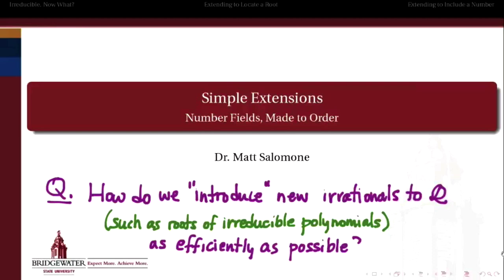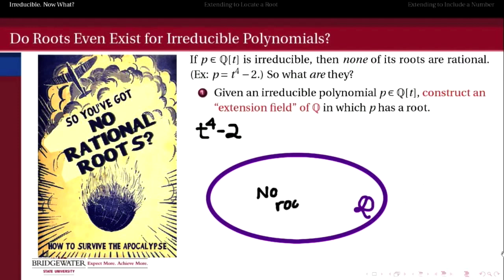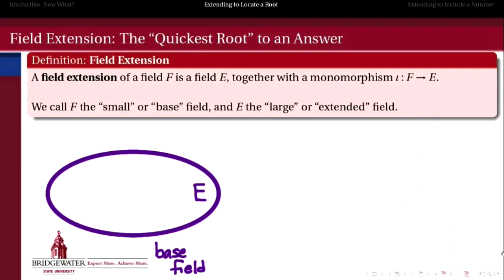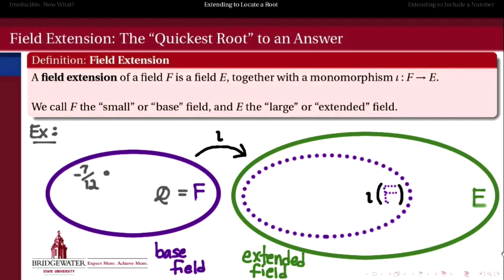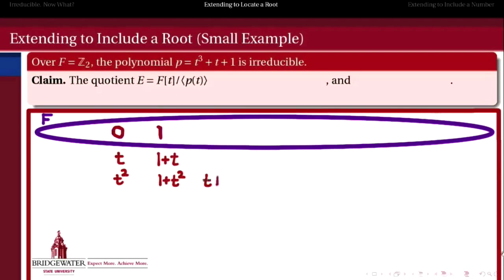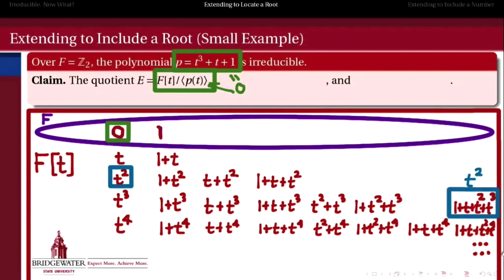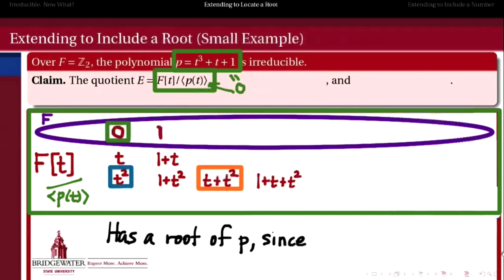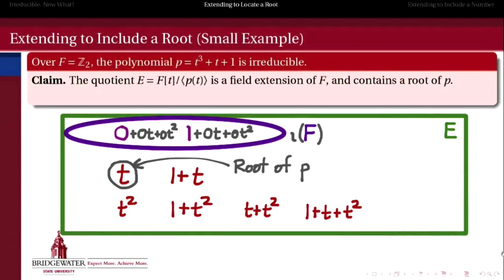302.S2a: Field Extensions and Polynomial Roots